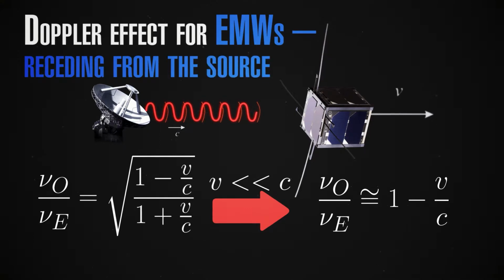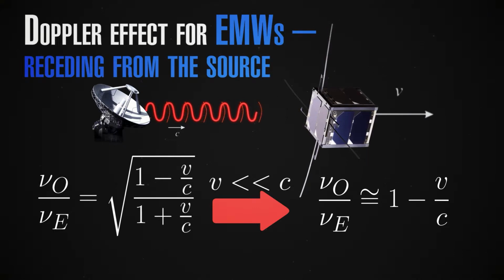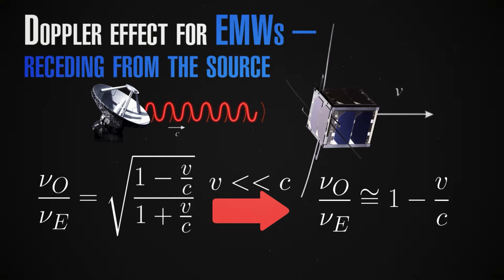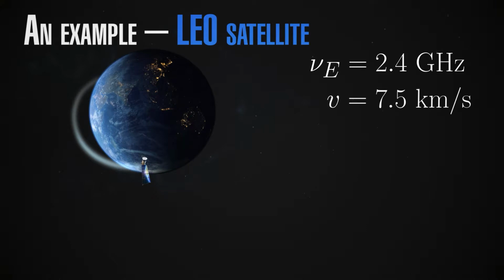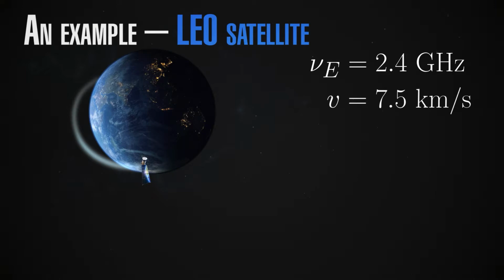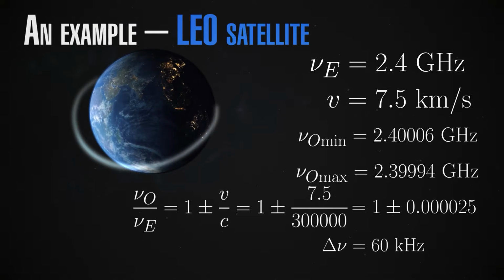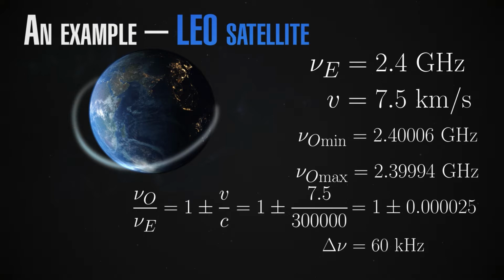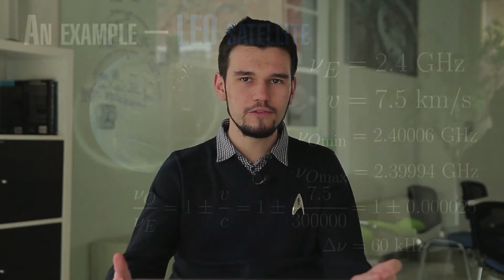InnoSpaceTool 3: Electromagnetic Waves - Part 4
What are redshift and blueshift? Why does frequency seem higher or lower when objects are moving? Learn all of this from Victor Danchev - physicist at EnduroSat and coordinator of the Space Challenges Program.

This video is part of the InnoSpaceTool educational content. The project has received funding from the European Union’s Horizon 2020 research and innovation programme under grant agreement No 768049.